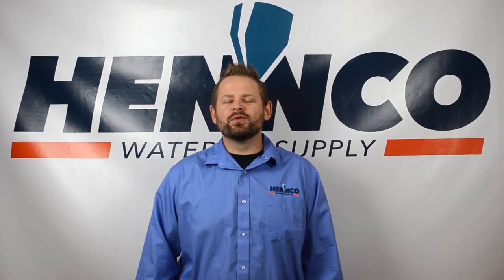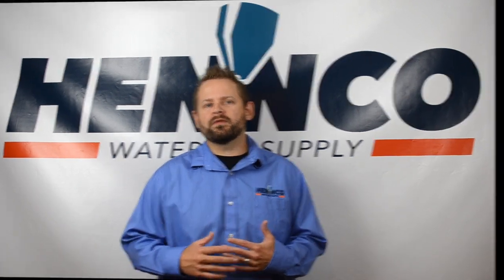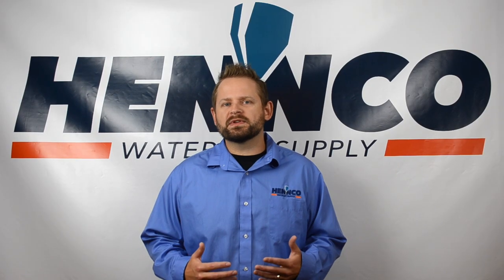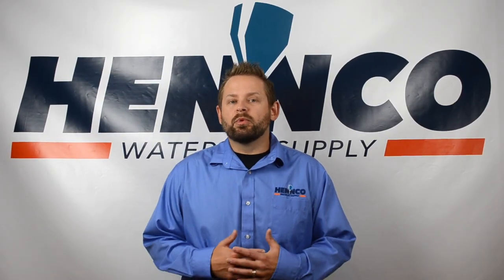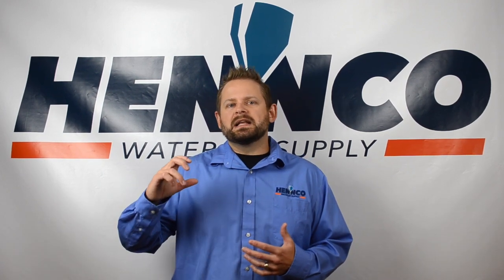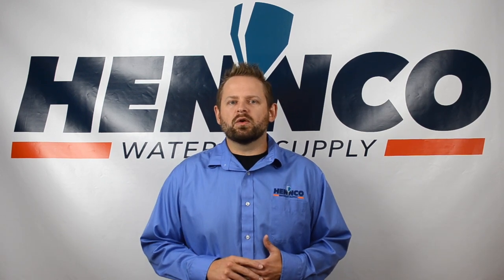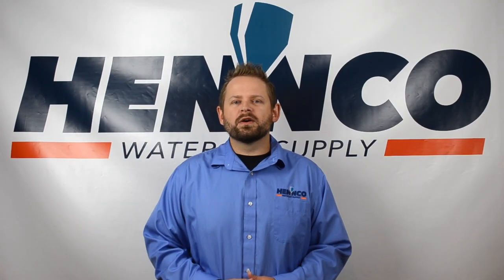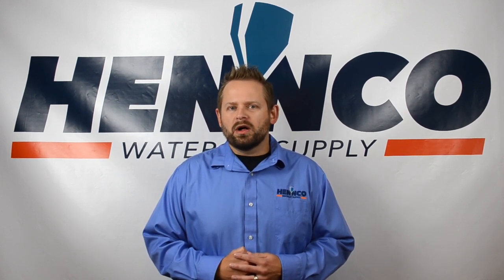Waterjet Thimble or Last Chance Filter